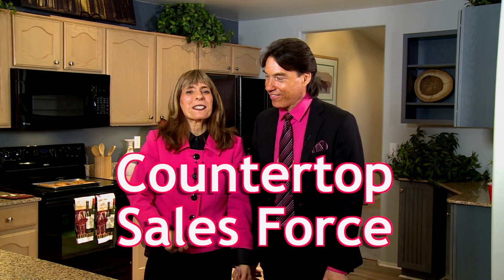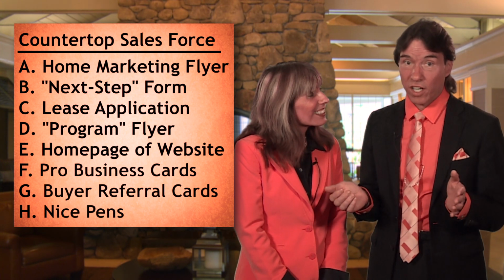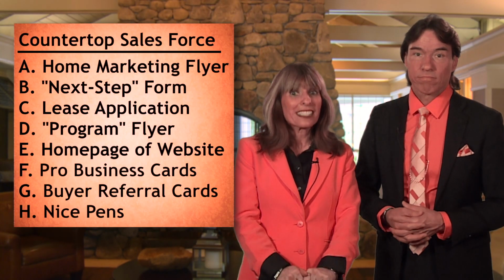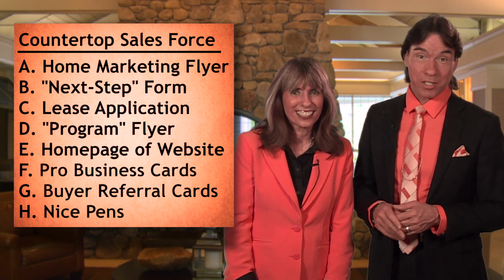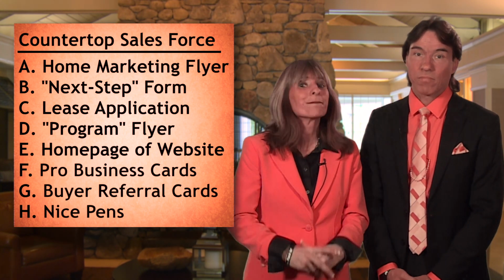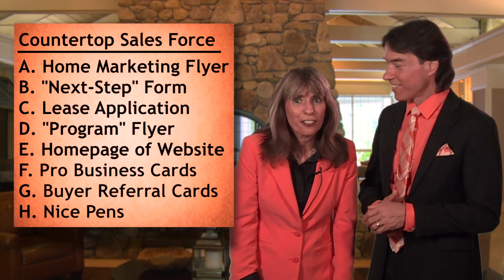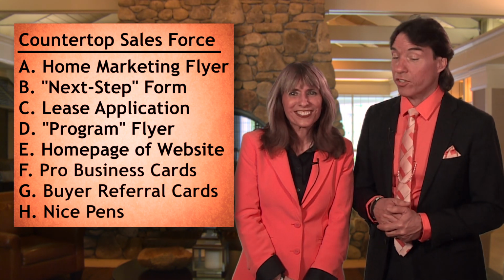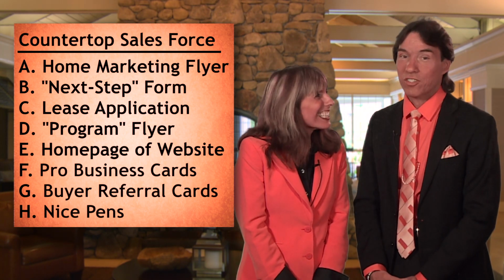Wolff Bite S2E27 | Countertop Sales Force SELLS FAST!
Set up your countertop sales force and set yourself up for success!

When you are ready to SELL YOUR HOME FAST, this is the way to set it up right. This powerful video shows you exactly the vital forms and marketing pieces you need, and how to display them for the ultimate impact. This money-making information comes straight from our amazing "One-Hour Sale System"! For more info on that, call our office at 888-Rich-Now or visit us at TheWolffCouple.com

Welcome to our weekly training and entertainment series, "Wolff Bites"! These are specially selected sound bites from our LIVE Events, trainings, clips from our own investing business, and sometimes from our own personal lives. These videos provide powerful strategies and techniques to supercharge your investing career and your life! Our goal is to bring you the ways and means to achieve more success and happiness (we even include a few laughs)! So make sure you get your taste of "Wolff Bites" every week!